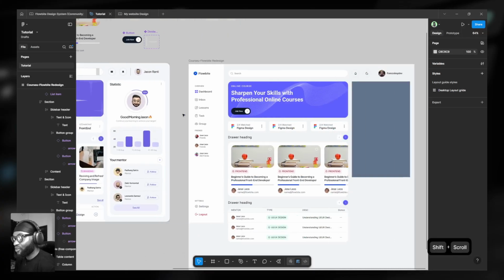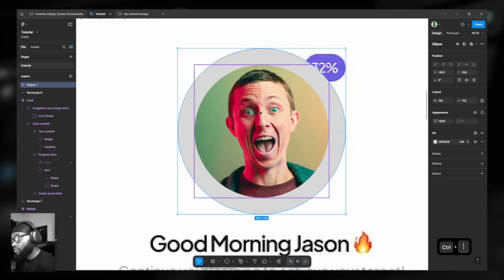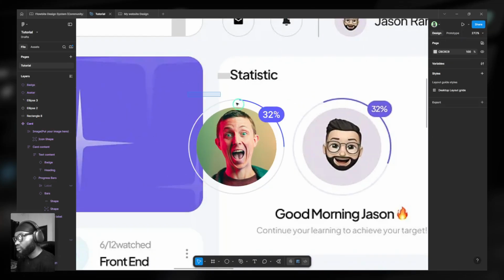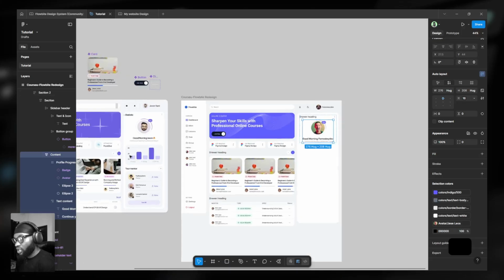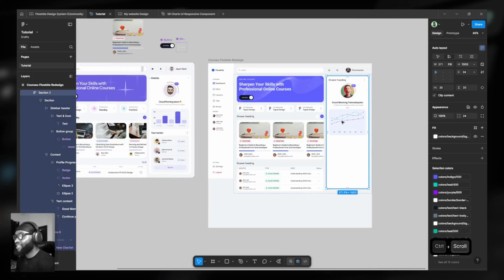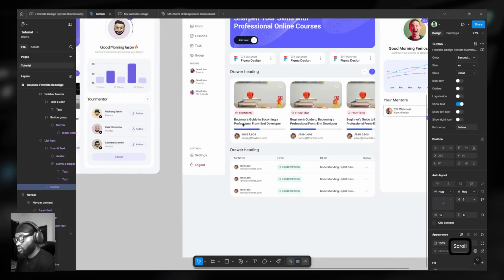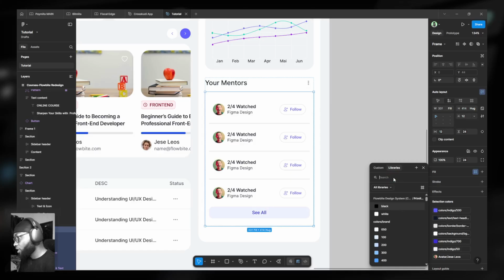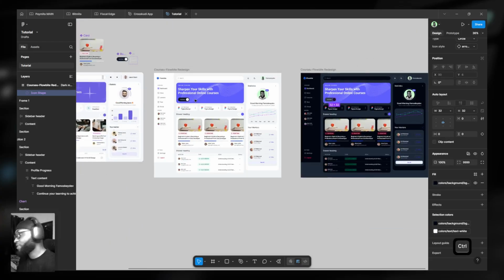Flowbite Design System Dashboard Tutorial — Module 4: Designing the Main Area: Section 02 | The End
Hello Best Friends 👋🏽
IWe’ve come a long way! In this final module, we’ll design Section 02 of our Flowbite Dashboard and put all the pieces together — layout, spacing, and final details.
This session ties everything we’ve built so far into a clean, functional, and complete dashboard UI.

If you’ve been following from Module 1, this is your sign to finish strong

If you missed Module 1, 2 and 3, go check it out — we built the sidebar,  Top Navbar and main area: section 01 from scratch using the Flowbite Design System.